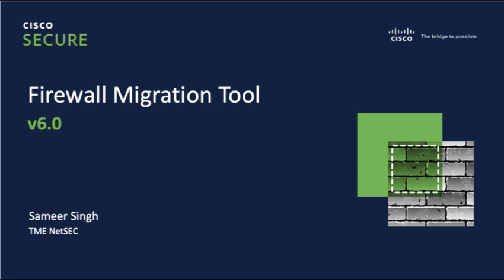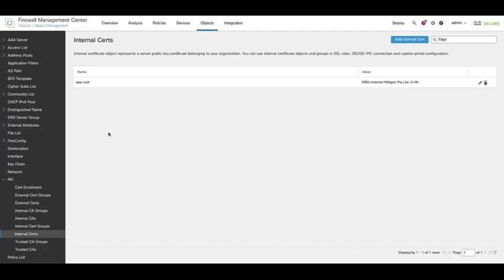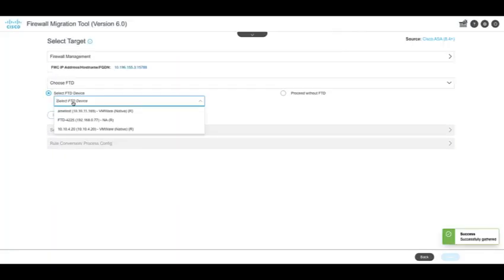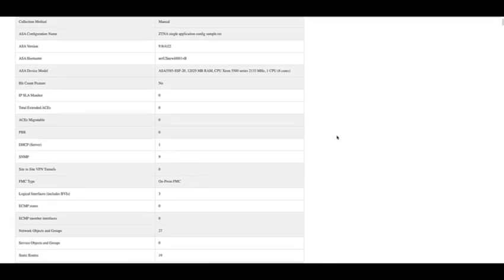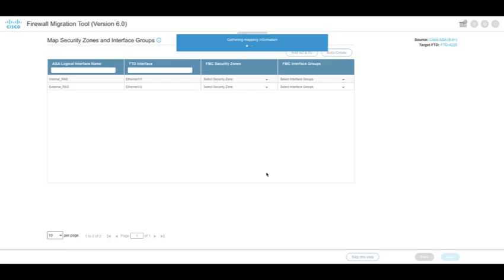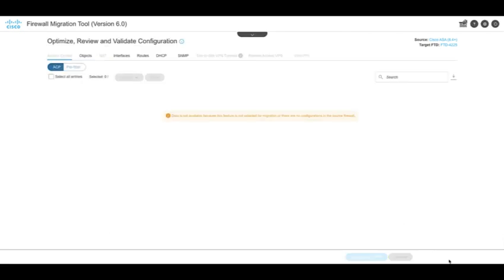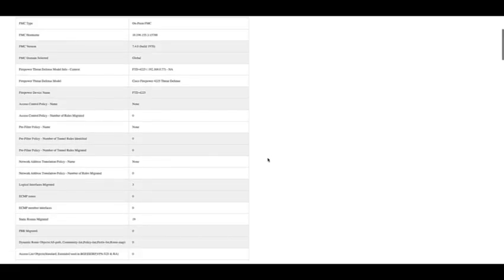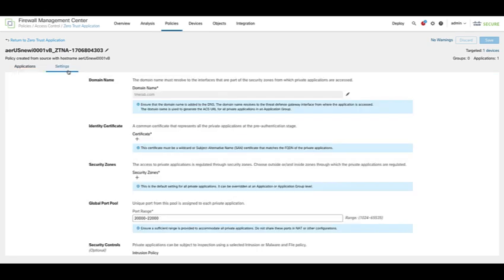Cisco Secure Firewall Migration Tool - 6.0 Update: ASA WebVPN to Zero Trust Access in FTD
In this video series, Sameer takes us through updates for the Firewall Migration Tool (FMT), version 6.0, and showcases ASA WebVPN to  Zero Trust Access in FTD

Timestamps:

0:20 - Overview
0:36 - Demonstration